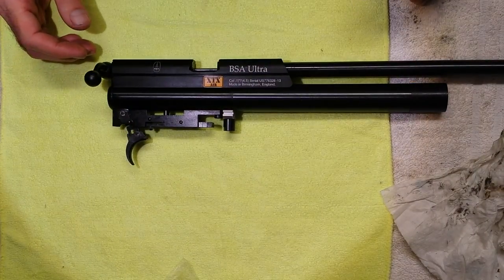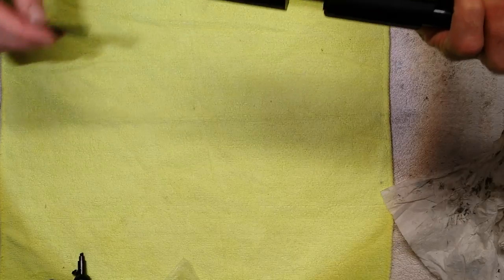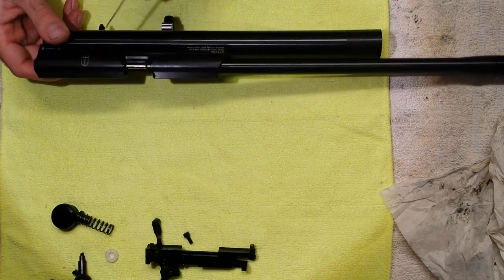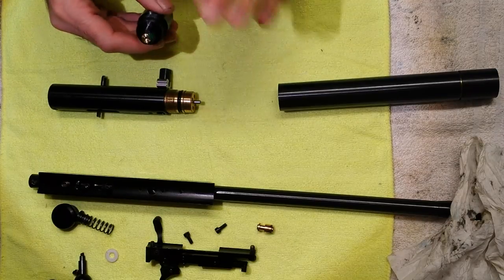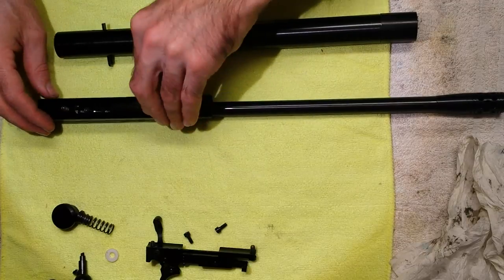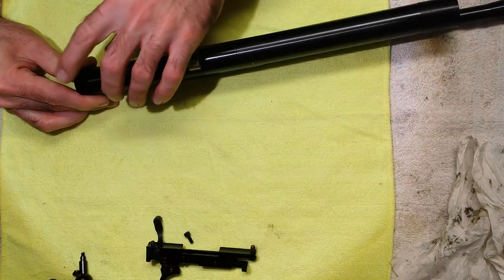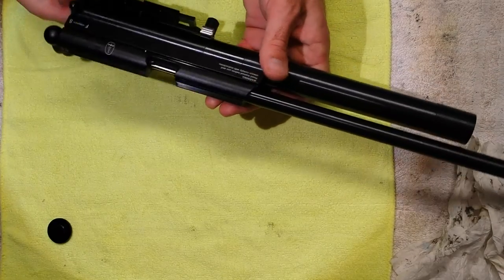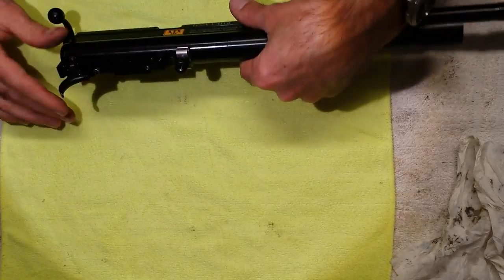BSA HuMa Regulator - Single Shot Bolt Action Scorpion/Ultra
This is a quick video to show how to fit the HuMa BSA regulator to a single shot bolt action BSA air rifle.
The video does not show how to remove any of the anti-tamper, there are separate videos that show how to do that.
There will be other videos on the XTX Air YouTube channel that show how to fit the HuMa regulators to the MMC Ultra, Hornet and Dynamax.

The legal limit for an air rifle not on a Section 1 firearms licence is 12ftlbs. Please make sure you chronograph your rifle after fitting a regulator to make sure it is legal with any commercially available pellet. Failure to do so can result in imprisonment and/or the destruction of your rifle.

The regulators are available from HuMa Air

Do it at your own risk and I accept no responsibility if you damage yourself or your airgun.
If in doubt send your airgun to a professional.